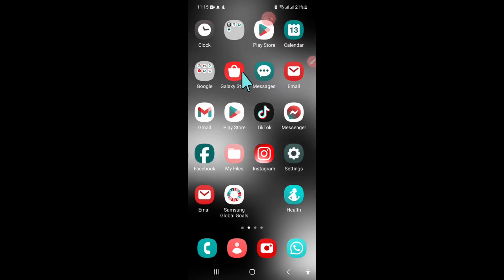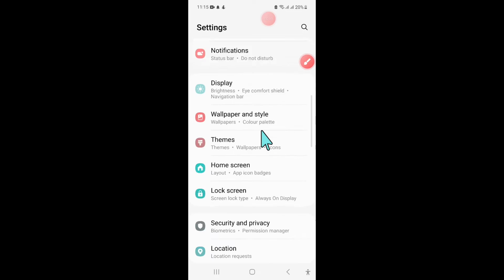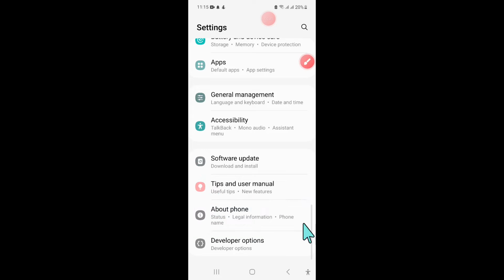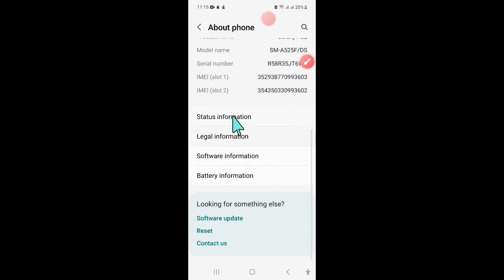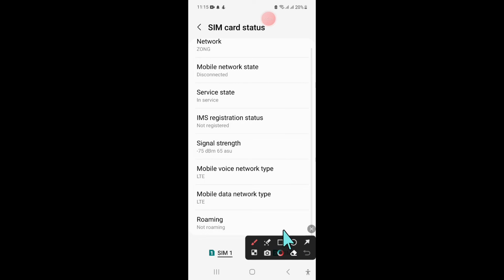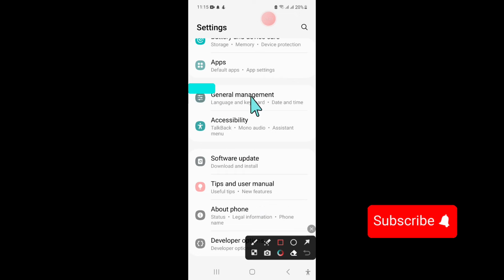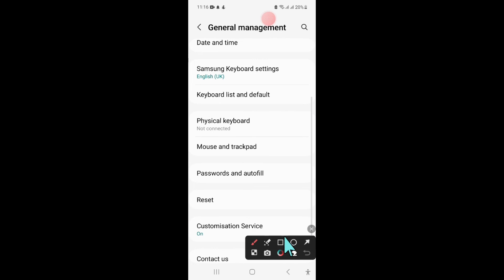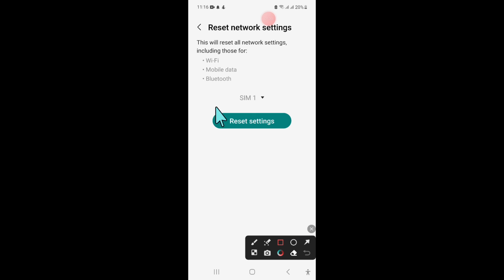How to Fix If Mobile Data isn’t Working on Samsung Galaxy A25